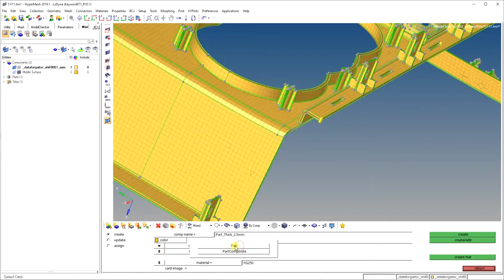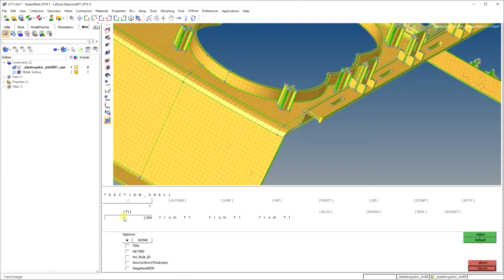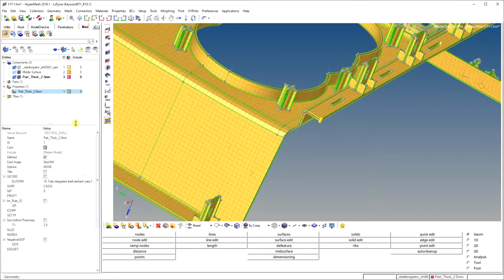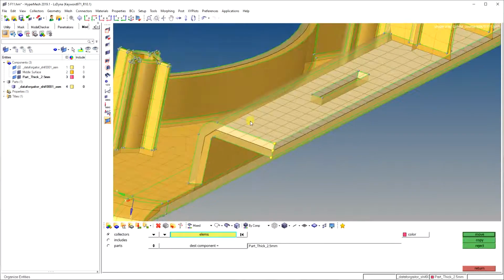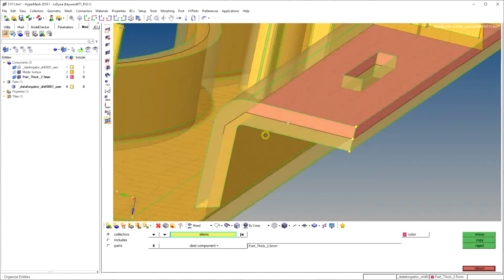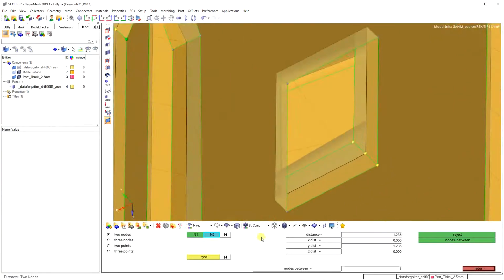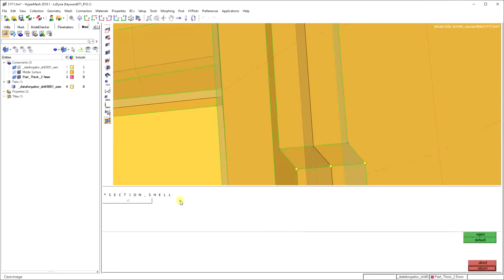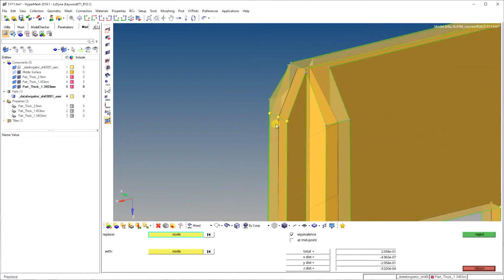Creating Sections / Property